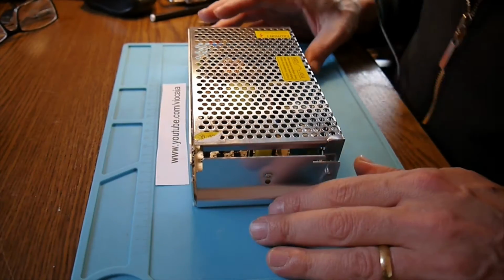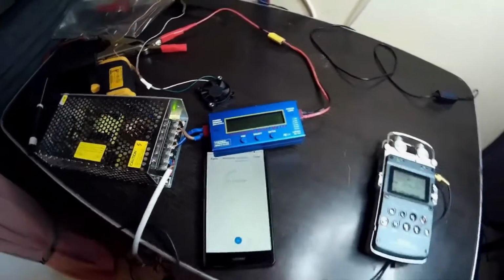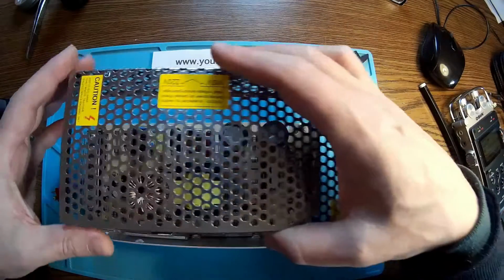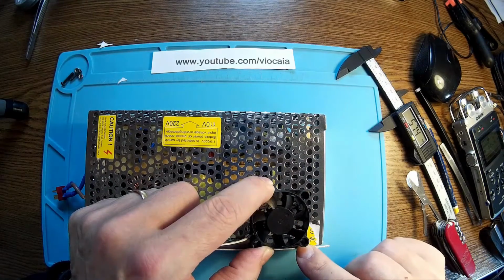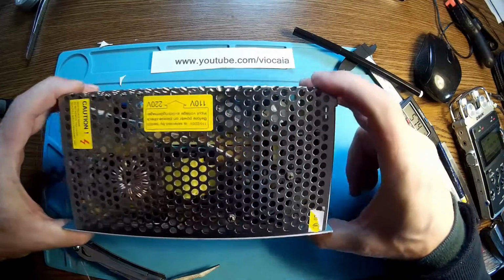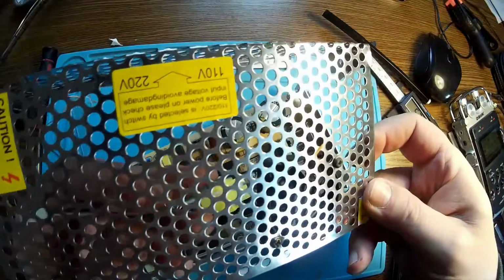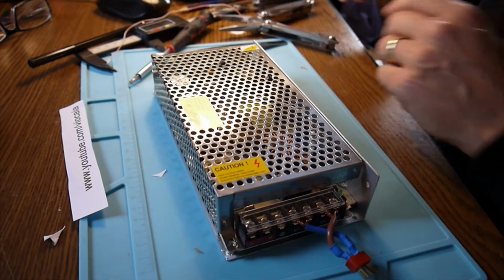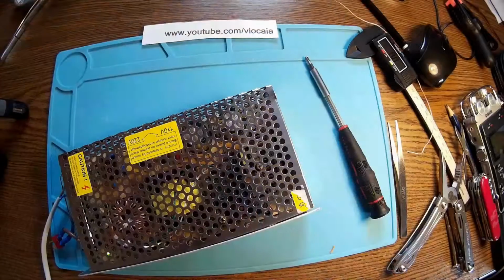How to add a fan to a LED power supply for better cooling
Install a fan into a LED power supply for better cooling.I'm using it for charging Pb batteries and any other project in need for high current, also Li-ion batteries via a Charsoon Antimatter 250W charger.